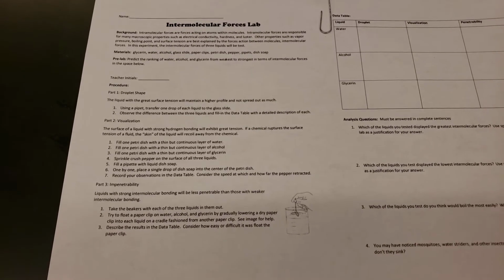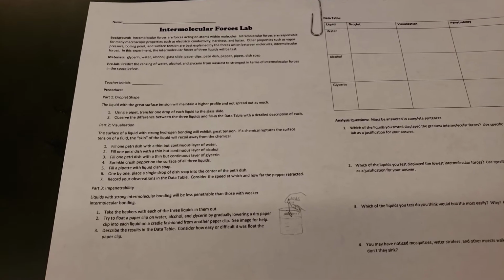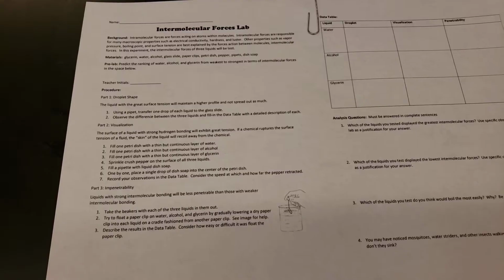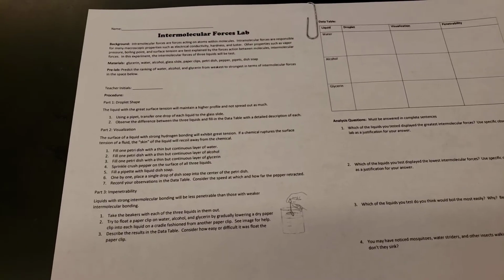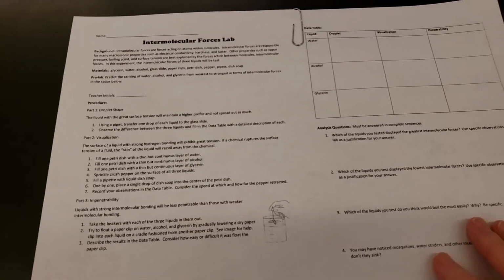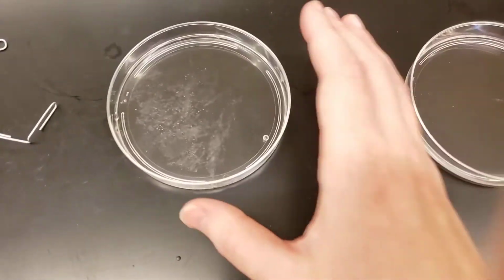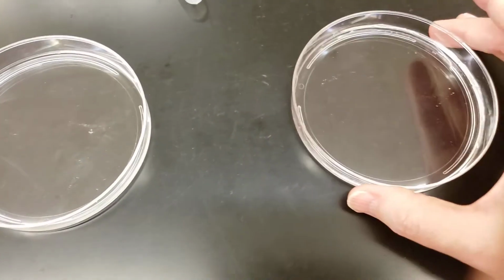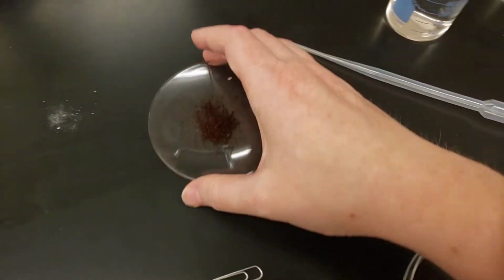Intermolecular Forces Lab